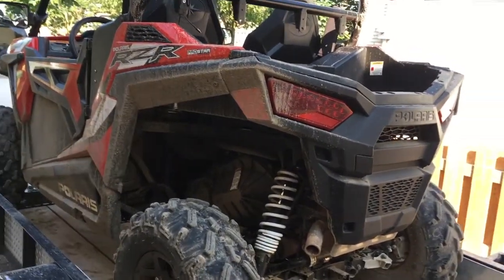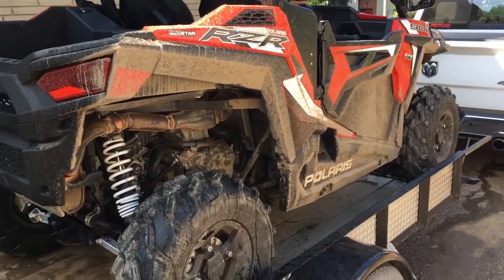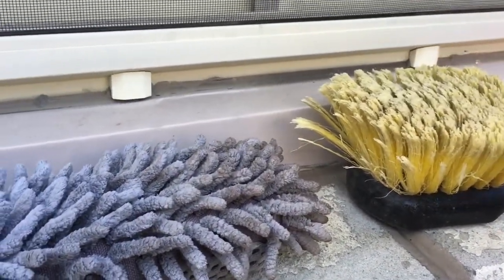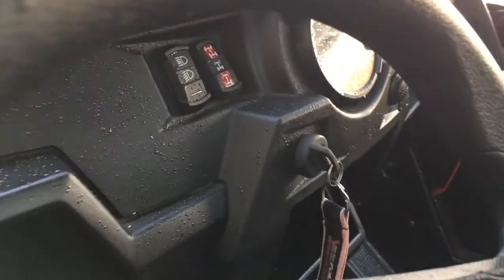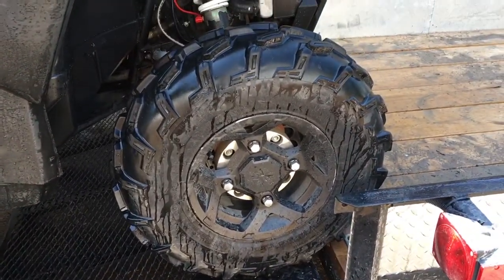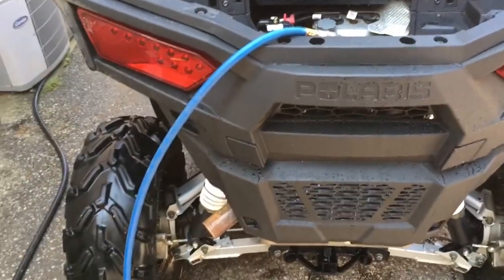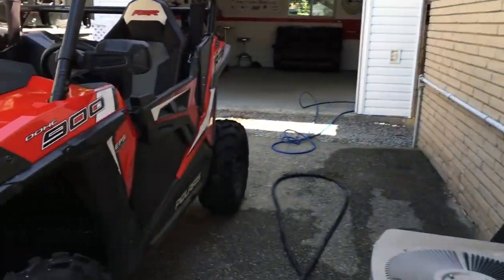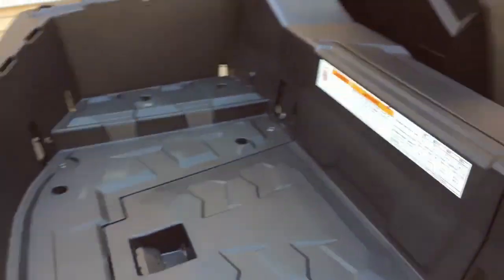Polaris RZR 900 Washing Tips, Tricks, and Products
Washing Tips and Tricks to keep your RZR looking new!